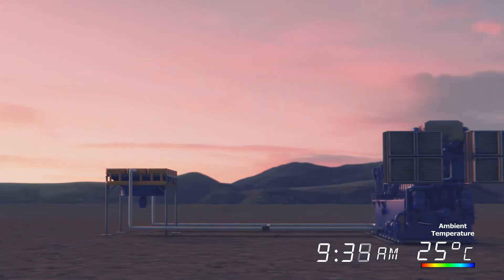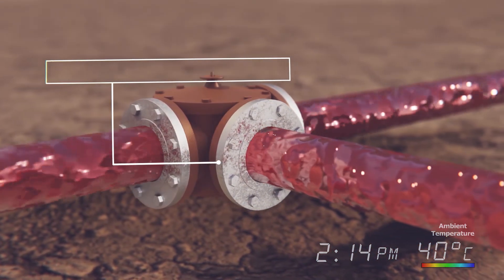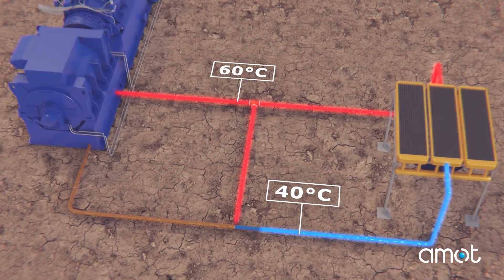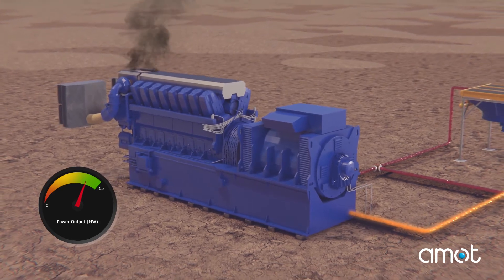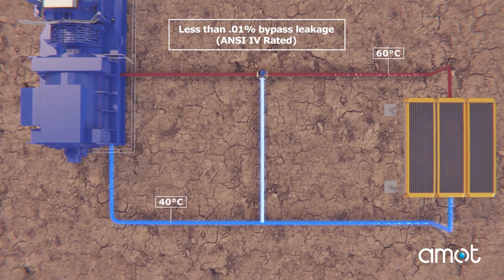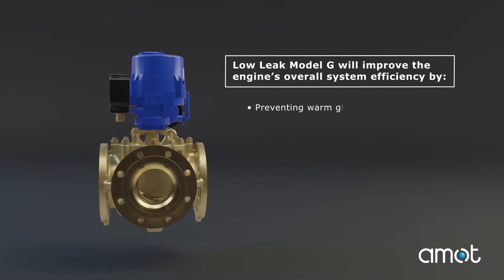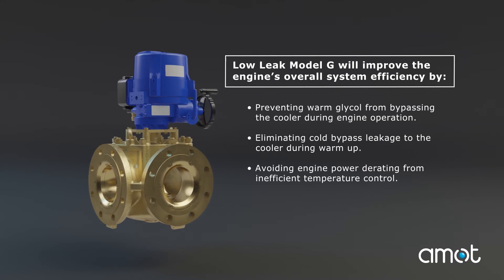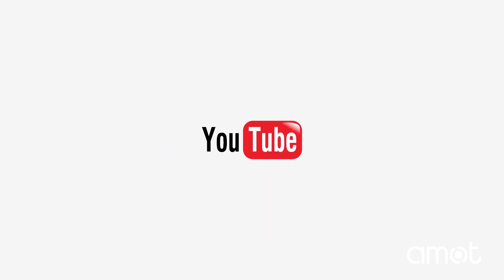Ask the Expert: How Does The LL G Valve Maximize Engine Performance?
Ambient temperature can play a significant role in an engine's performance and lead to derating -- a reduction in engine output. Watch this video to learn how the AMOT Low Leak G Valve helps prevent derating and maximizes an engine's performance.